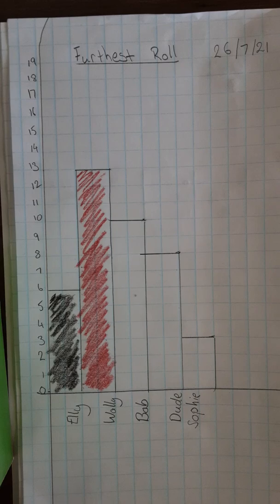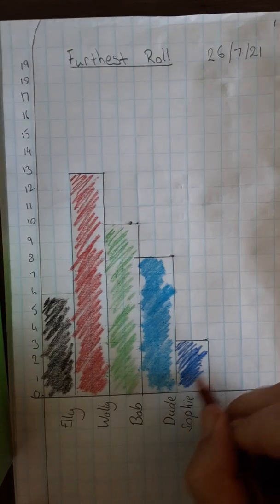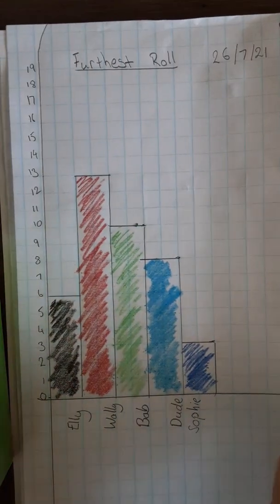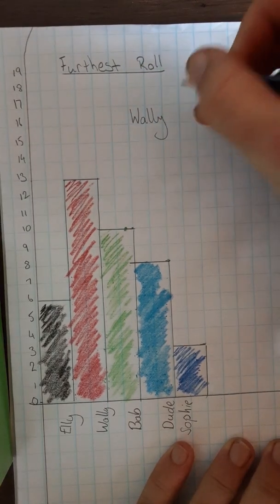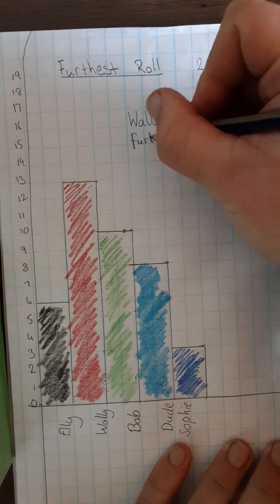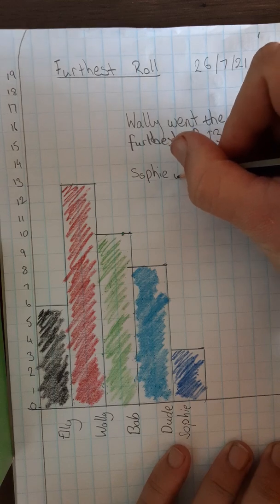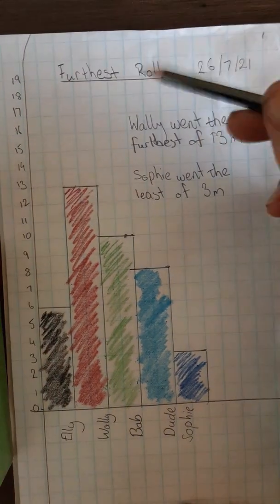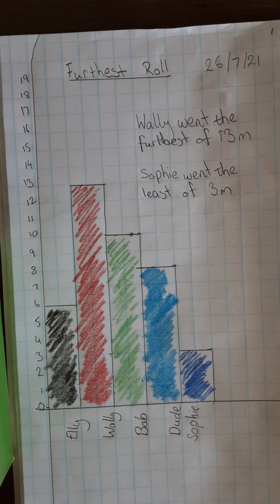How to make a graph